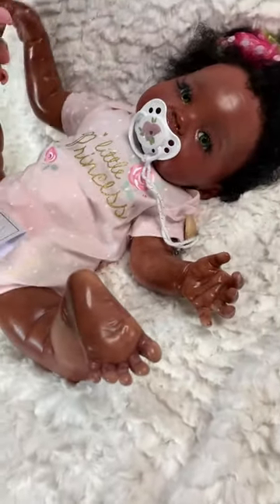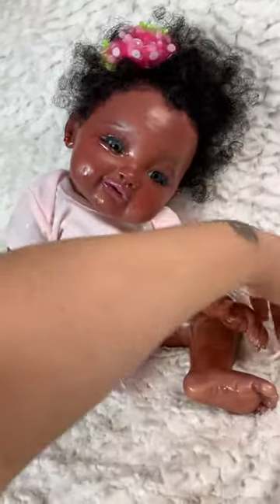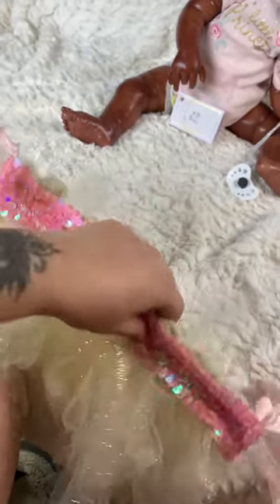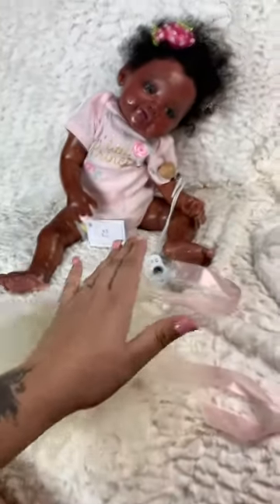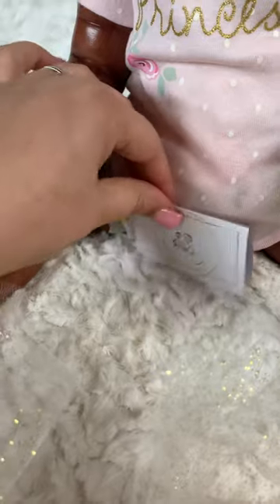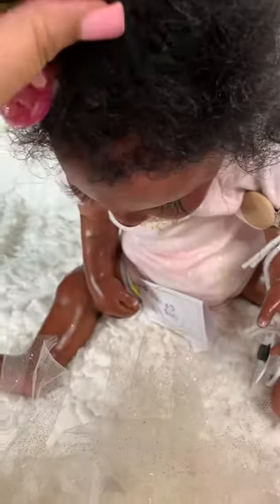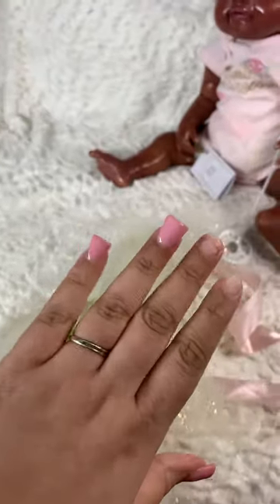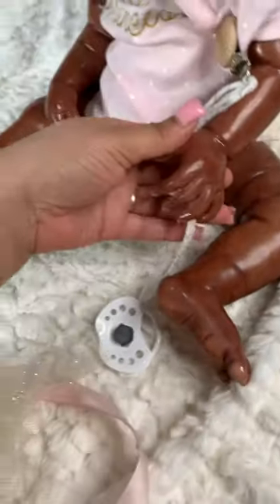Princess Bubbly photo session